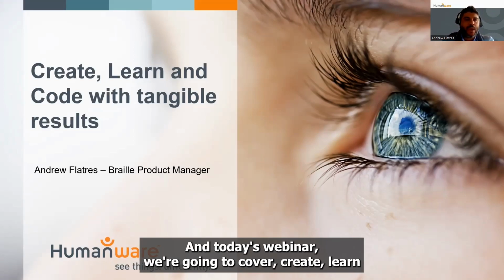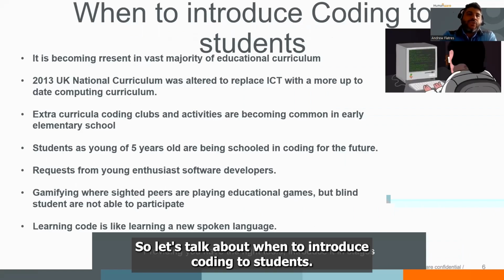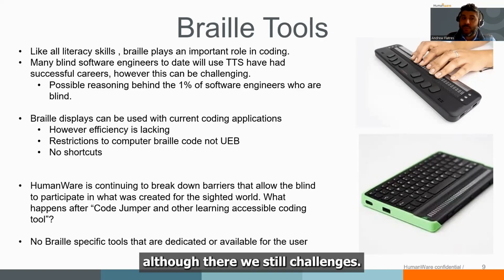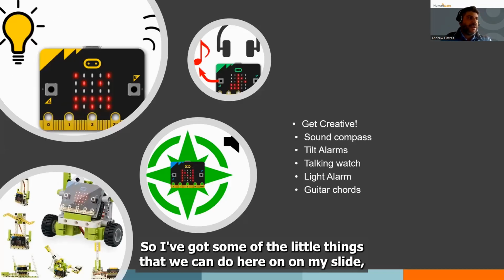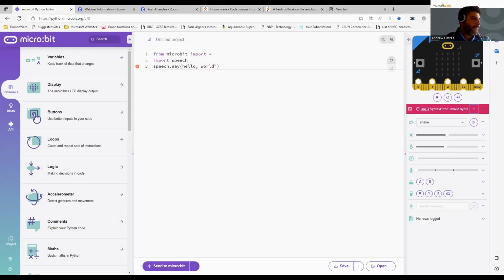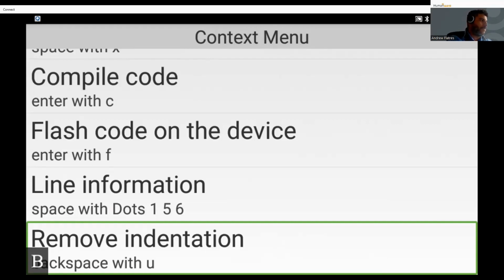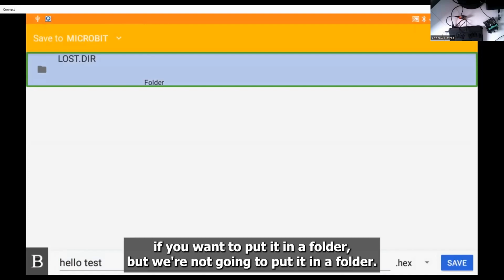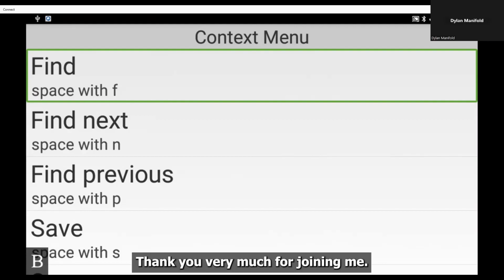Create, learn and code with tangible results webinar 1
Learn how to program a micro bit controller board in python using KeyCode on the braille note touch